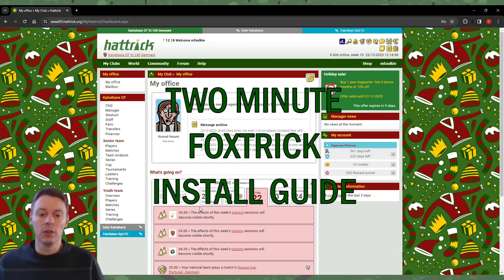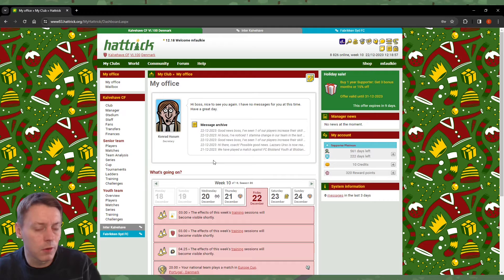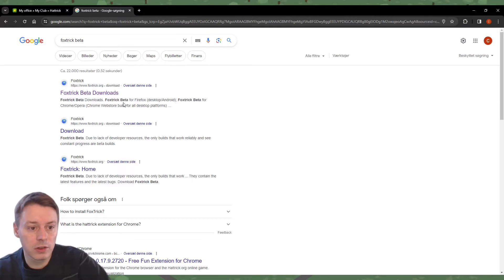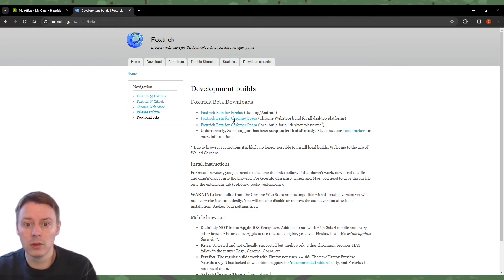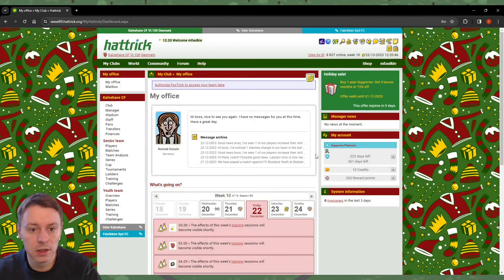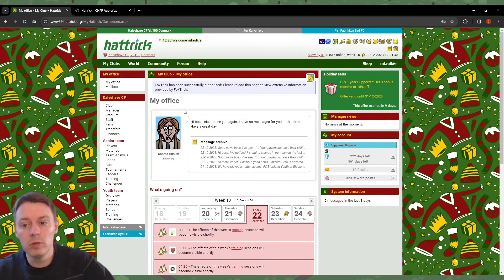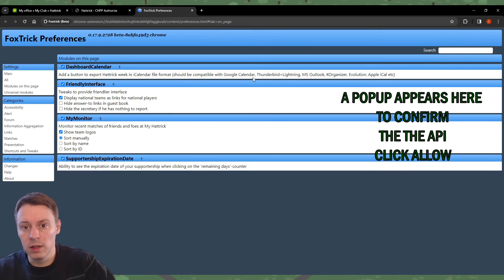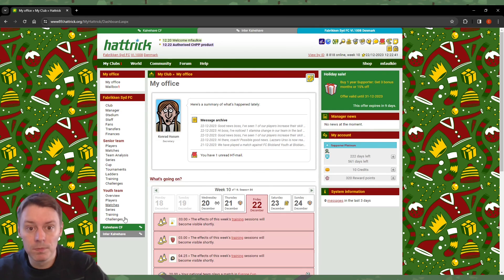OLD Two minute install guide for Foxtrick - OLD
0:30 The install URL/Search query NOTE: Use the beta!
1:16 Authorize with hattrick IMPORTANT
1:45 Final configurations IMPORTANT AS WELL